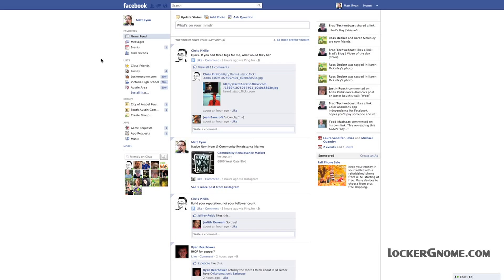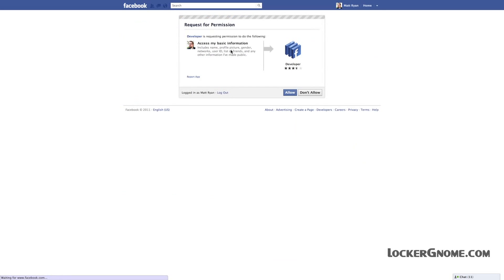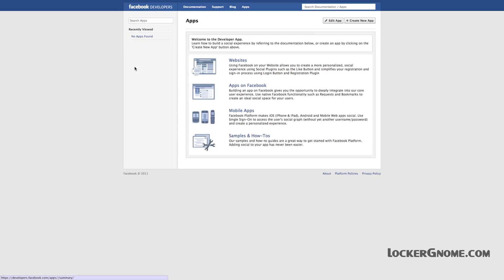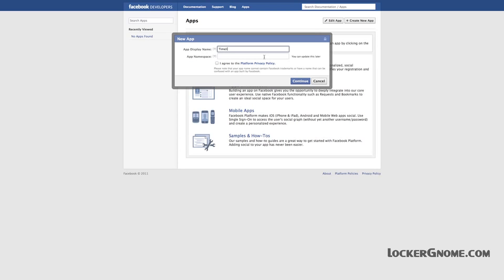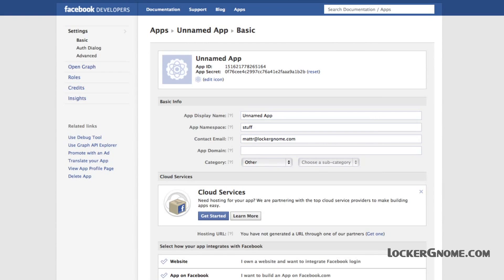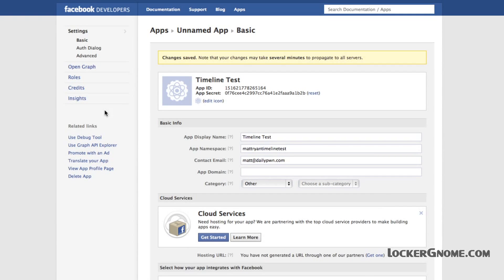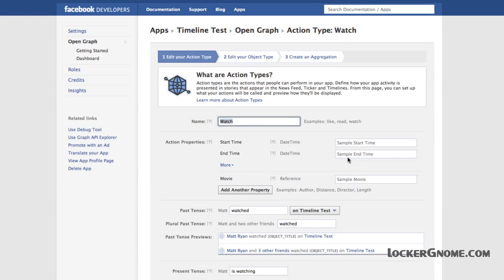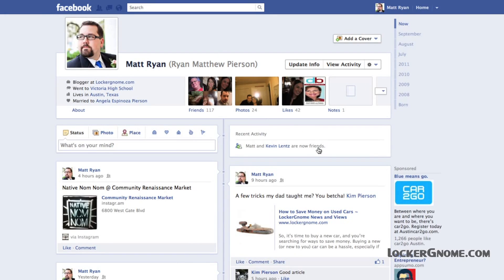How to Activate the Timeline Beta on Facebook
Are you anxious to see what your profile will look like using the new Timeline feature? This video will show you how to get a sneak preview of it, and try the new feature out before the rest of the world gets a chance to see it.